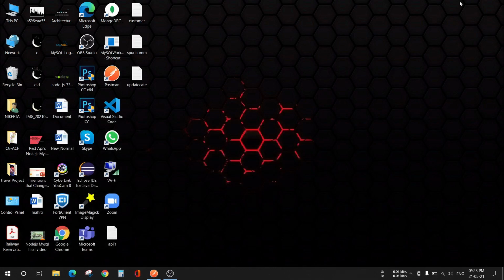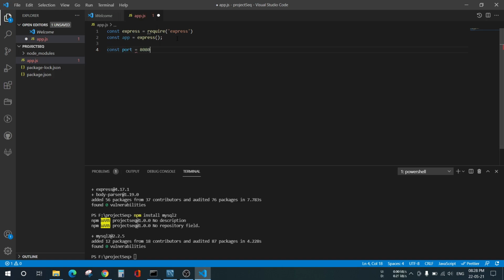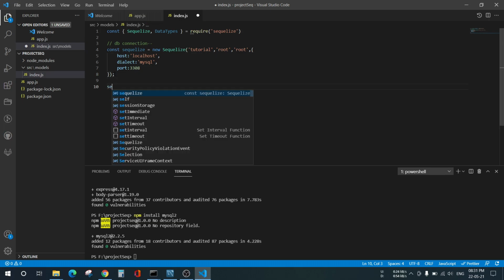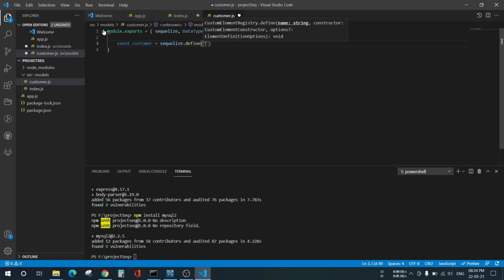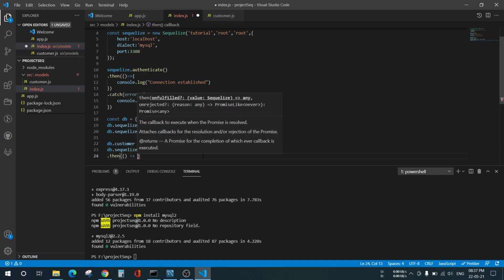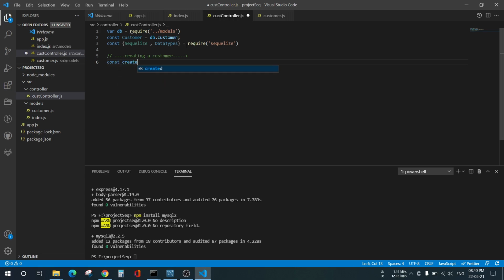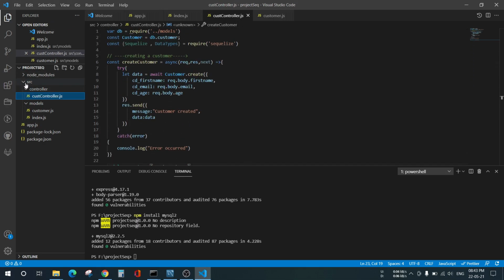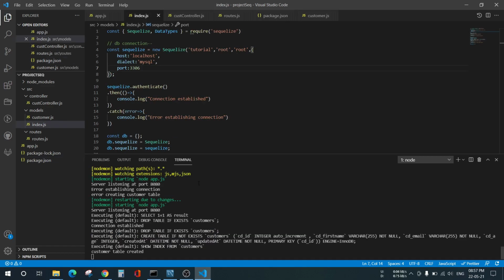How to use Sequelize TypeORM ? Quick Tutorial | NodeJs MySql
Hi Guys. In this video, I have described how to install and use Sequelize for better object entity mapping. TypeORM is basically an Object Relational Mapping having lots of benefits and features.This helps the binding of typescript and javascript files together and also helps in clean data mapping from one table to another.It also defines the relationship between different tables and entitites.Please like , share , subscribe the video and comment, if you have any query.
The link which will help you know more about typeORM -

This video helps in following queries-
1.What is TypeORM?
2.How Sequelize is used?
3.REST API's using sequelize
4.Using sequelize in Nodejs and Mysql.